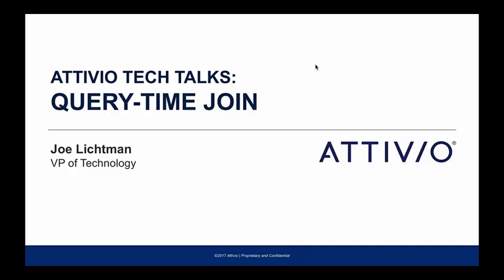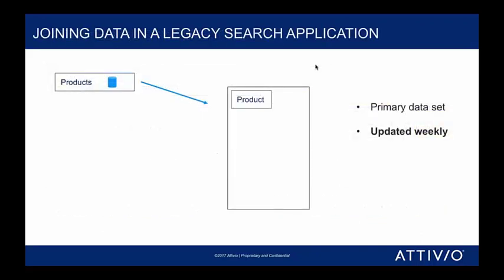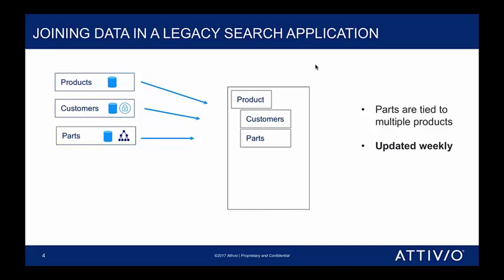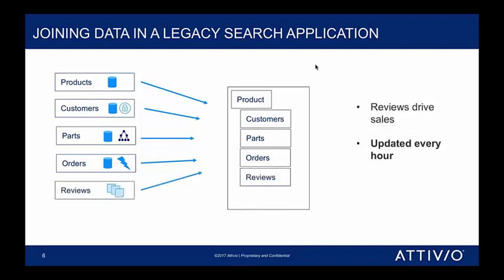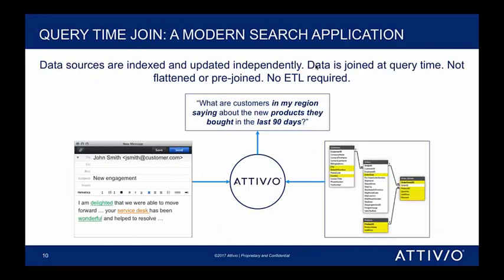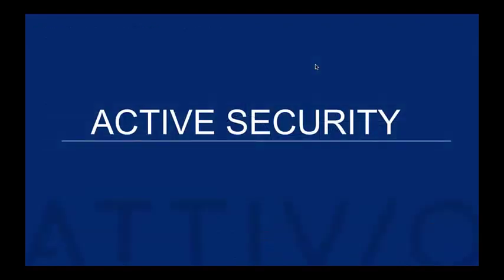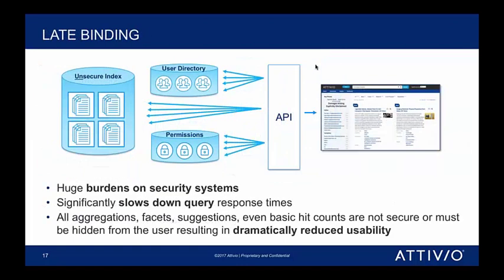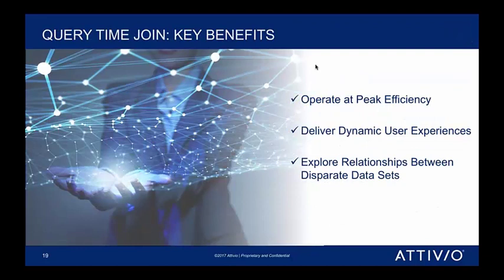Attivio Tech Talks: Query-Time JOIN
Attivio’s patented Query-Time JOIN enables users to access and analyze all types of information, regardless of data source or type. Unify all your structured and unstructured data across every enterprise application – without flattening any data – thereby maintaining your existing data relationships.

Watch this video  to learn how Attivio’s query-time JOIN powers security, speed and flexibility in cognitive search.